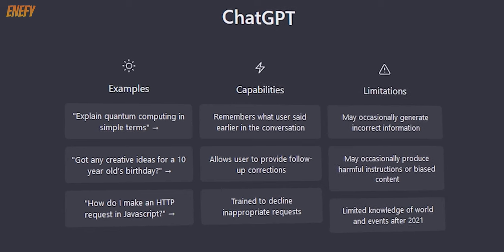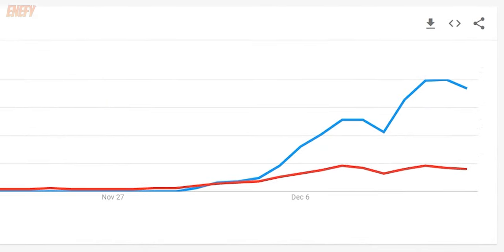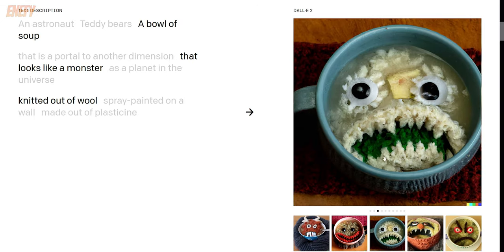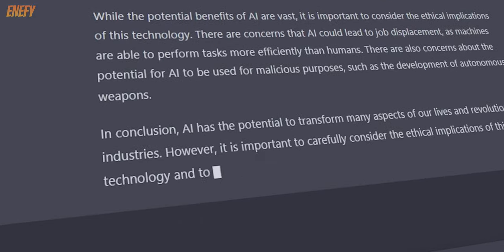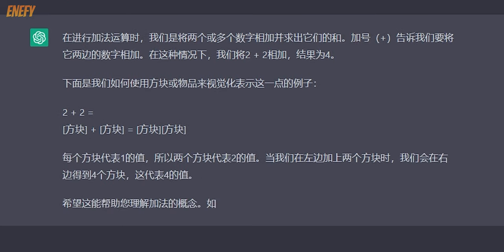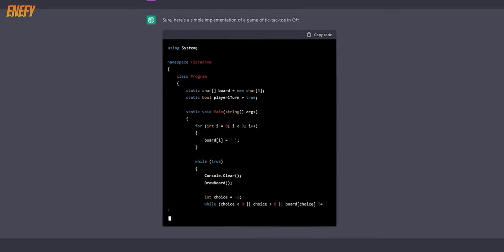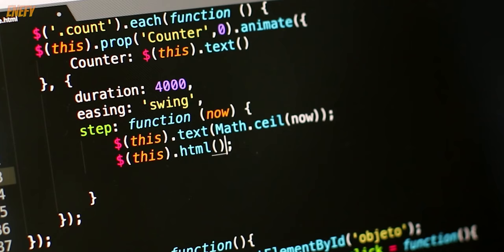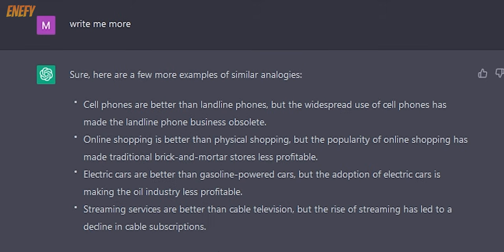What is Chat GPT Explained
In this video we will explain what is ChatGPT and what is OpenAI. In short Chat GPT is an artificial intelligence tool that can generate text, write essays, answer questions, classify and compare text, explain or write codes. It is fluent in almost every language and is currently available for free. The OpenAI is a company that made this AI bot.

CHAPTERS
00:00 Intro - What is Chat GPT
00:43 Who made Chat GPT
00:58 Chat GPT and Dall-E 2
01:25 Chat GPT vs GPT3
01:59 What is Chat GPT and what can it do
03:19 Good and bad things about Chat GPT